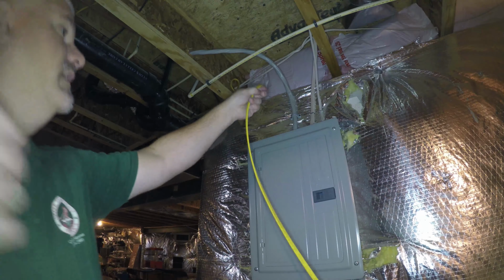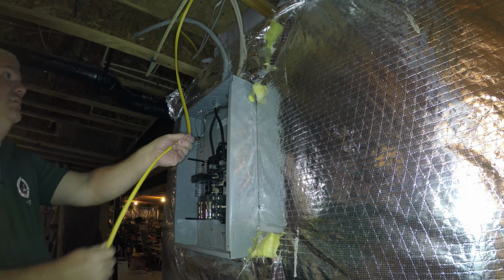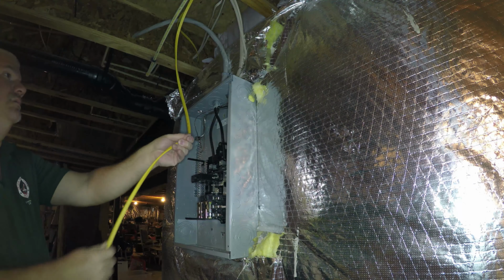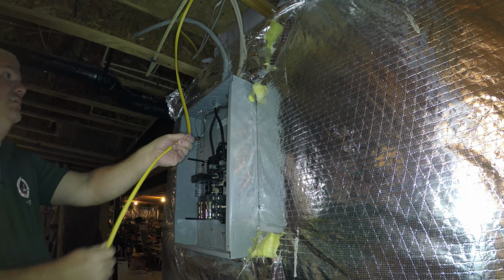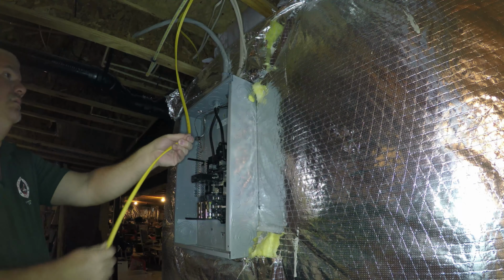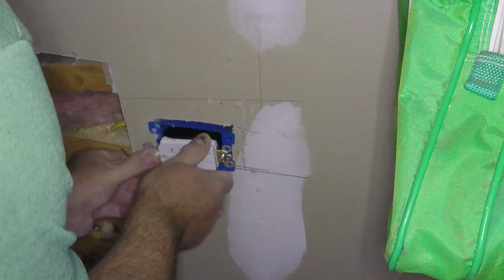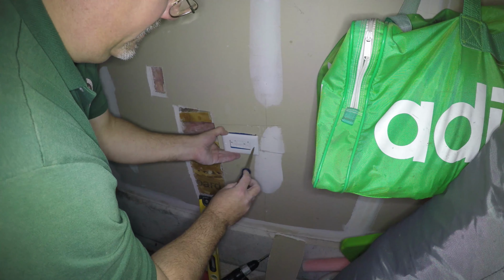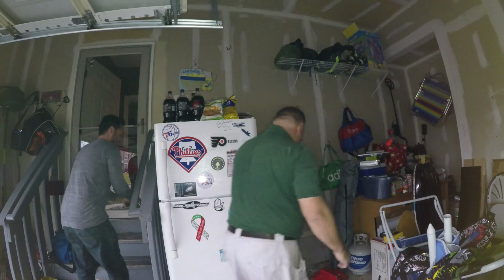How to Install an Outlet and Tie-In to Sub-Panel or Main Panel from Start to Finish for under $100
Use these times to navigate through the video:
0:00 Run the wire through the joists
0:28 Identify the area where you want the outlet to be installed
1:05 Identify the panel where the new breaker will be installed
1:43 Install Romex Connector in Panel
2:38 Install the 20Amp breaker in the Panel
3:04 Land Wire in Panel and Breaker
9:37 Cut an inspection hole into wall where outlet will be installed
13:20 Drill hole through bottom plate into basement for wire
15:09 Cut out hole for old-work single gang electric box
18:32 Fish 12-2 Romex wire through hole from basement
19:50 Route wire through box and install old-work electric box
23:15 Connect wires to GFI outlet and Install GFI outlet
26:17 Test electric to GFI and test GFI's functionality
29:00 Patch up humpty dumpty again

Materials List (under $100 - not including Drywall work):
$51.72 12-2 Romex 250 NM-B Wire Southwire Romex SIMpull 250-ft 12-2 Non-Metallic Wire (By-the-Roll)
$22.98 Legrand Radiant 20-Amp 125-Volt White Indoor/Outdoor GFCI Decorator Wall Tamper Resistant Outlet Lowes Item # 752022 Manufacturer Model # 2097TRWRWCC4
$1.89 CARLON 1-Gang Blue Plastic Interior Old Work Standard Rectangular Wall Electrical Box Lowes Item # 37117 Model # 120R
$2.97 Gampak 10-Pack 3/8-in NM/SE Connectors
Lowes Item # 75637 Model # 45650
$6.57 Gardner Bender 175-Count 3/4-in Plastic Insulated Cable Staples Lowes Item # 158232 Model PS-175J
$9.49 TrueValue 20A Single Pole Interchangeable Circuit Breaker
CONNECTICUT ELEC/VIEW-PAK  Compatible with Siemens Load Center |  model # VPKICBQ120  |  TrueValue item # 745026
$5.97 3M 10.1 oz. Fire-Block Sealant Caulk Model # FB-136 FB136 Internet # 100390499 Store SKU # 191728

Note: depending upon the type of main panel or sub-panel that you have you will have to purchase the correct circuit breaker.  Also notice that we spent $23 on a GFI and almost $10 on a breaker.  We could have instead spent $39 on a Siemens GFI circuit breaker and $1.00 on a 15 Amp or 20 Amp outlet.

Additional Materials Needed (not covered in this video):
Drywall Compound (mud) to patch walls
Drywall Tape
Sanding Screens

Tools Needed:
Electrician Pliers
Needle Nose Pliers
Wire Cutters
Wire Strippers
Cable Ripper (for removing romex insulation)
Robertson #2 Screwdriver (invented by Peter Robertson - see note below)
Phillips #2
Flathead Screwdriver
Drywall Saw
Powered Drill/Driver
1/2 Paddle Bit
Box Cutter Knife
Hammer
Inspection Camera

Additional Tools Needed for Drywall Repair (not covered in video):
Sanding Pole or Sanding Block
Drywall Trowel
6 inch Drywall Knife
12 inch Drywall Knife
14 Inch drywall pan

What was done in this video?  Joe is handy around his home but he is not comfortable with electrical work.  So, I helped him make land the wire in the sub-panel to the 20 Amp breaker and to install and make the connections to the GFI outlet in the garage.  He took the time ahead of my arrival to route the wire from the sub-panel up to the area with the garage.  It was a pleasure working with Joe.  He was right there and did everything right along side of me.  Joe will finish the clean-up around where I cut into the drywall and sweep up the area where we worked.

Full Disclosure:
We are friends with Joe and his family.  We have hung out on many occasions over the last 10 years.  His sister in law and my wife used to work together at our elementary school where my wife is a teacher and has been for some time.  Anna and Steve has since moved down to Texas and we haven't had a chance to see her.  But I got a chance to speak with Anna today as her daughter was speaking to her.  So that was nice.  Her daughter was up from Texas and she will be attending Texas A&M for psychology.

Peter Robertson History:
Peter Robertson worked for a Philadelphia based company where he was a salesperson and was demonstrating the proper use of a slotted screwdriver.  During this demonstration he cut his had.  At that point he was determined to find a better method and he invented the square drive screwdriver and square drive socket fastener.  It took off in Canada but is still to this day not widely accepted in the USA.  Notice that I use a Robertson's #2 screwdriver in the Siemens load center and on the breaker.  This really works much better than the slotted screwdriver.

Paul Peck Drywall's video on how to patch can lights (same product can be used to patch improper cutout around outlets)